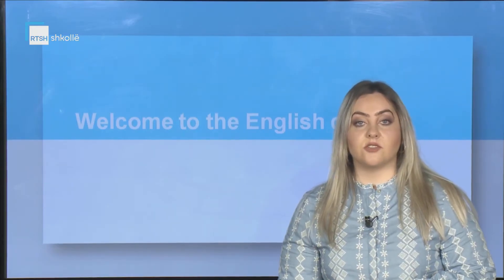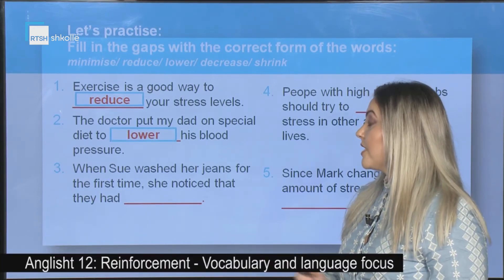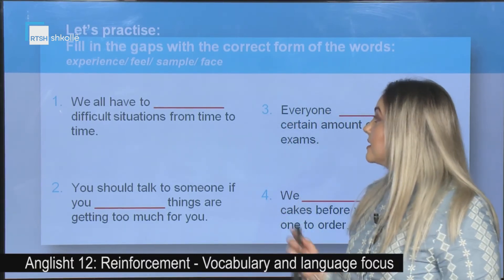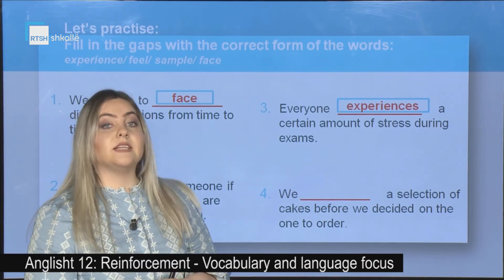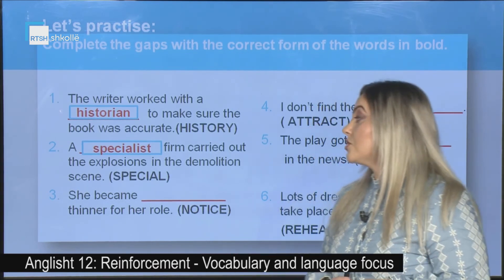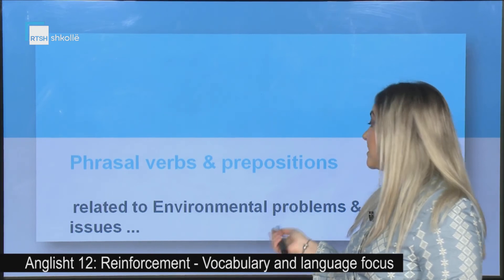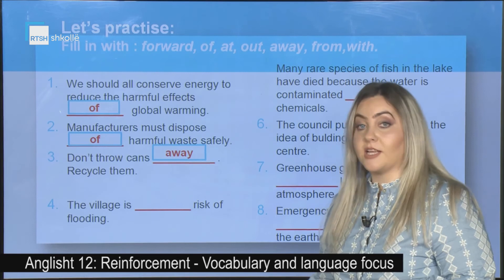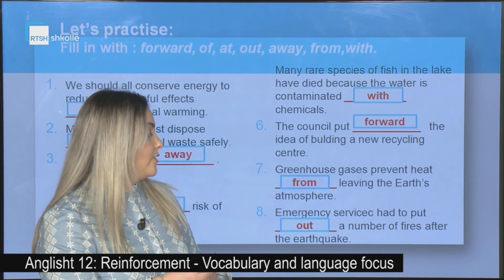Anglisht 12 - Reinforcement: Vocabulary and language focus